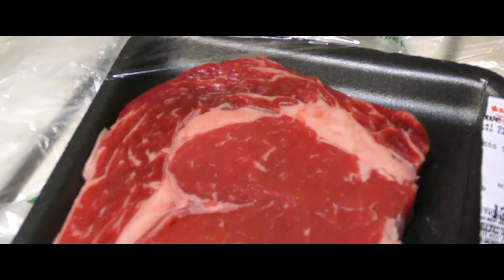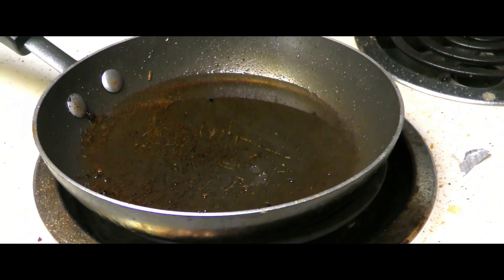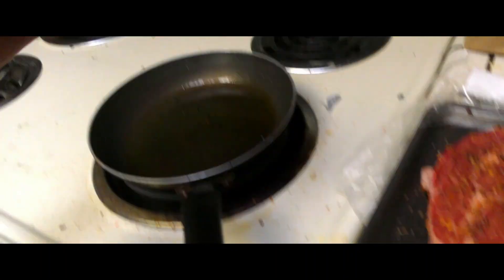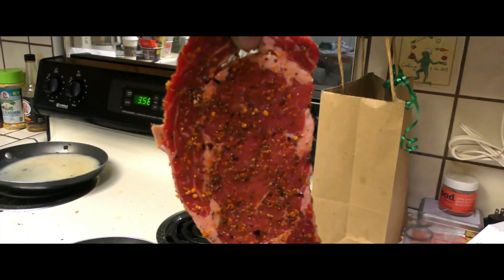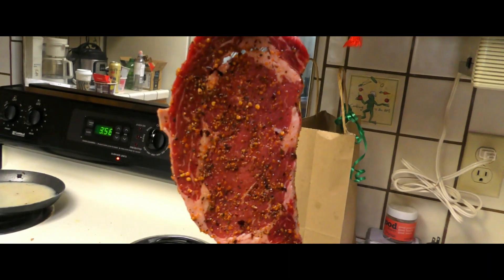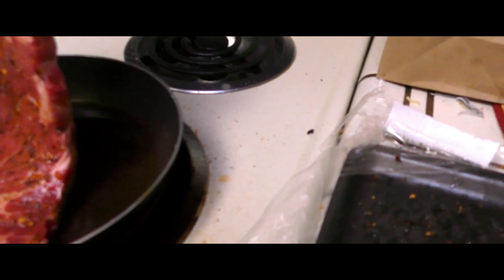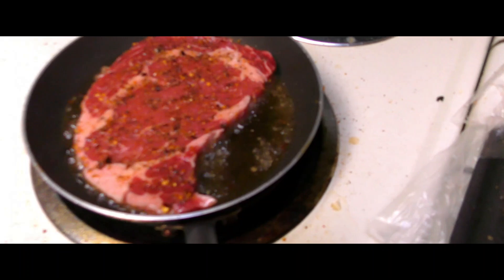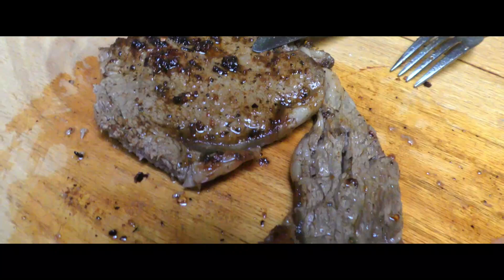Cooking Rib Eye Steak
Chose to cook a rib eye steak on the pan stove top for a fun snack to put together.